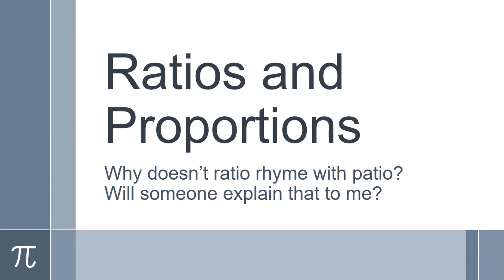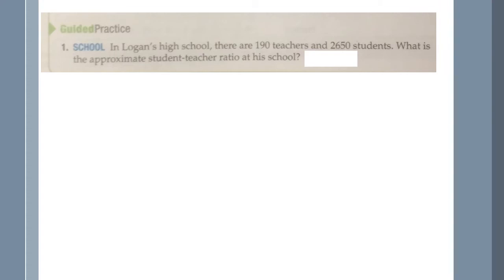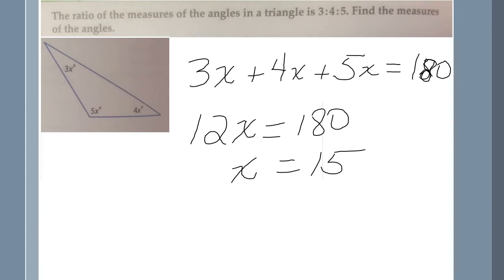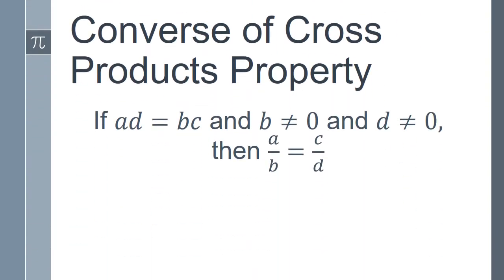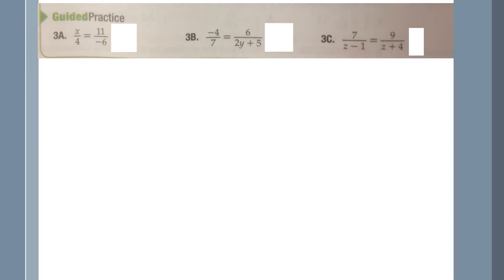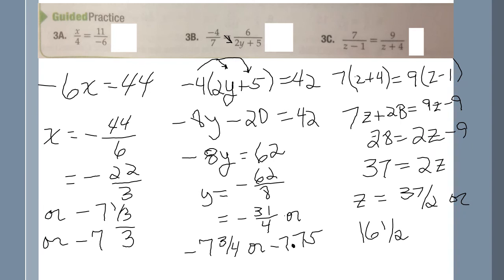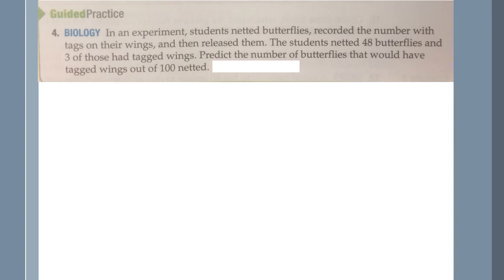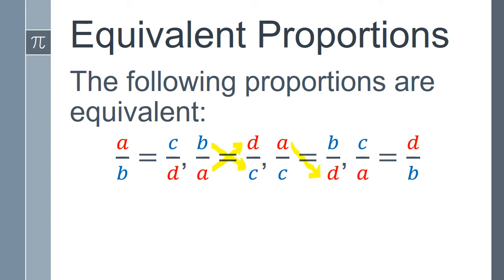7 1 Ratios and Proportions